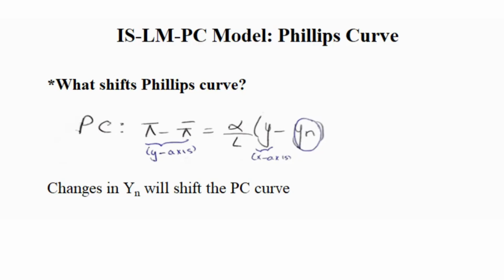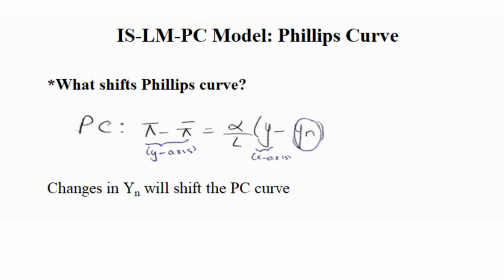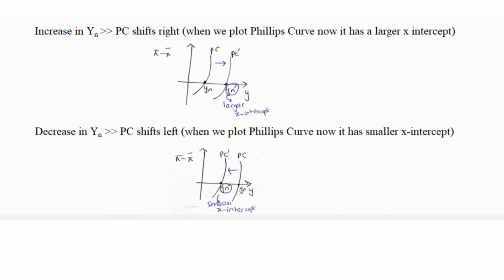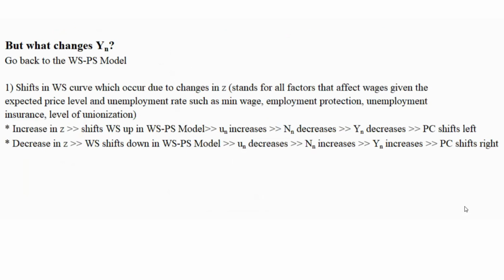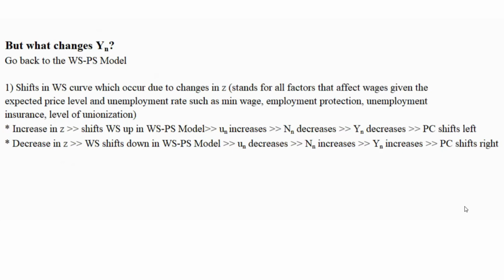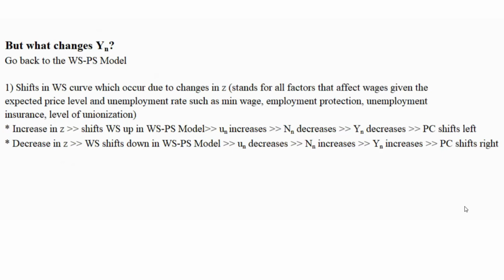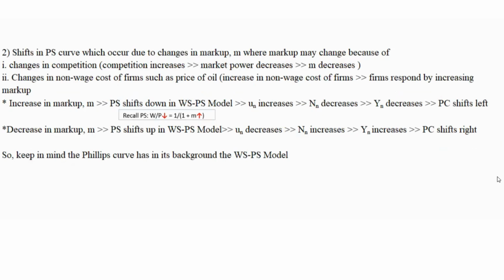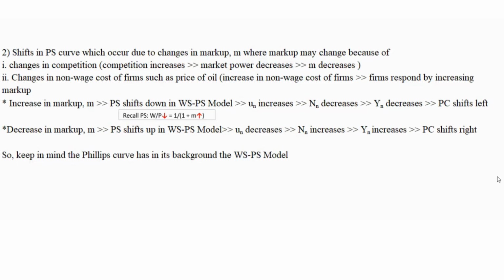IS-LM-PC Model Blanchard- Phillips Curve Part 4 | Shifts in Phillips curve